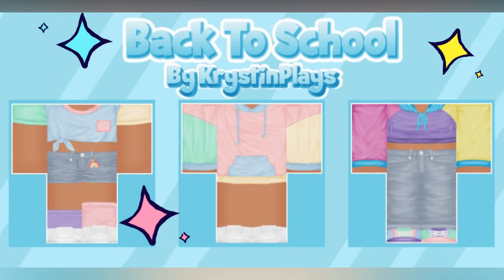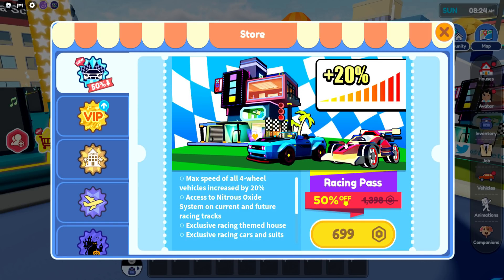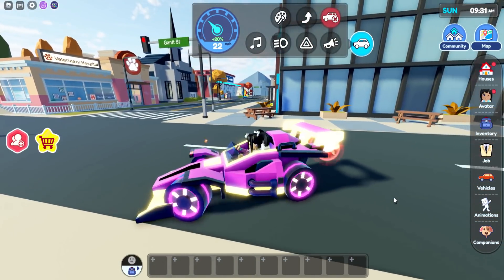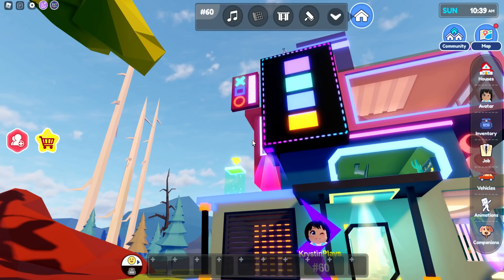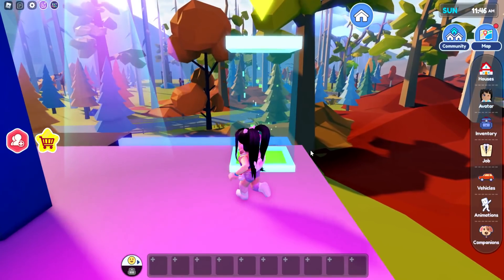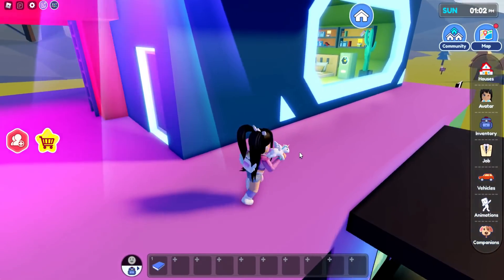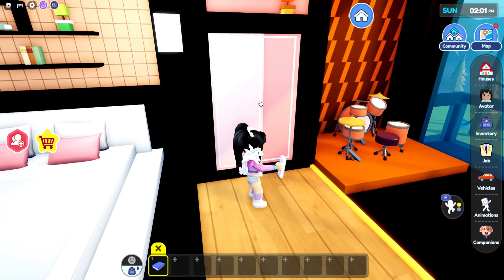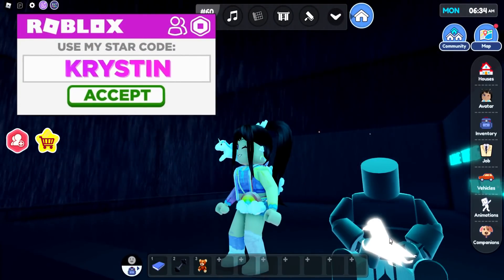*HIDDEN ROOM* RACING MANSION, CARS *GAMEPASS* in LIVETOPIA Roleplay (roblox)